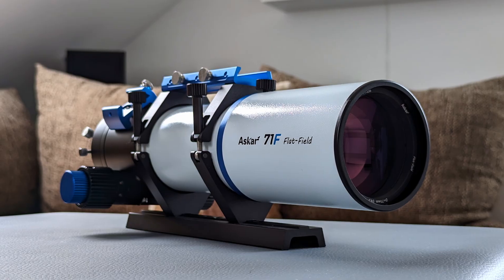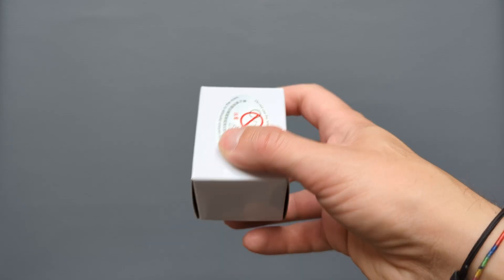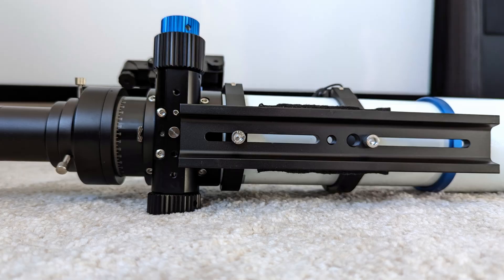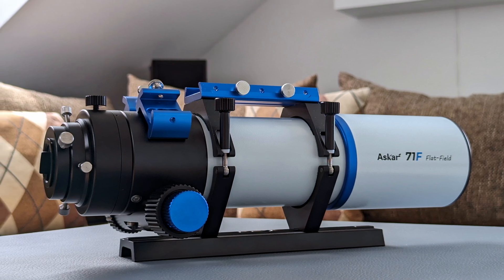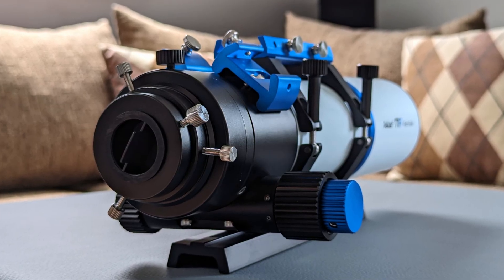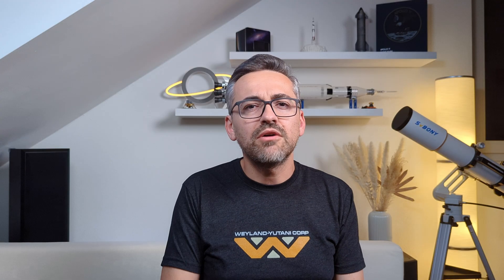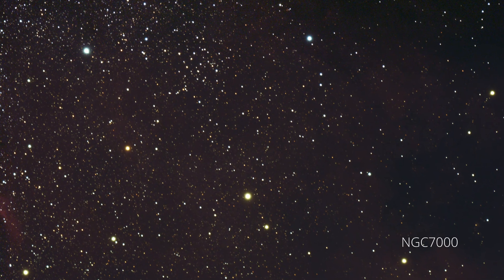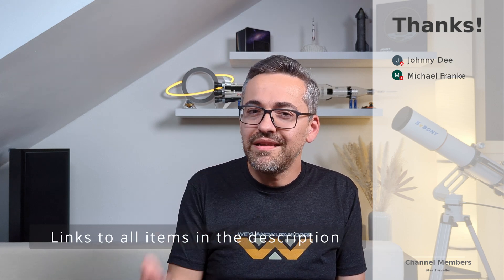Askar 71F Flat Field Quadruplet APO Refractor - Full Review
This is my full review of the new 71F quadruplet apochromatic refractor telescope from Askar. It's an excellent little telescope both for visual observations as well as for astrophotography. Check this video out to find out more about its strengths and weaknesses. Enjoy!
⬇️ More Information down below ⬇️

Contents of this video:
0:00 - Intro
0:49 - About Askar/Sharpstar
1:57 - Unboxing / Build quality
7:05 - Optical performance - visual
9:01 - Optical performance - imaging
12:25 - Conclusion

Items presented in the video:

Askar 71F Flat Field (affl)

Svbony SV503 102ED (affl)

Svbony UV/IR cut filter 1.25” (affl)

Svbony SV705C camera (affl)

NASA Apollo Saturn V Lego set (affl)

Astro Software